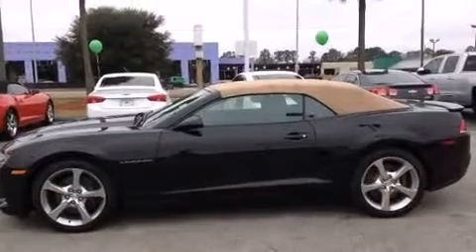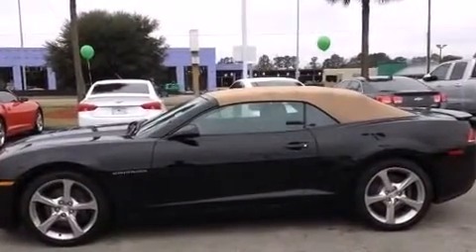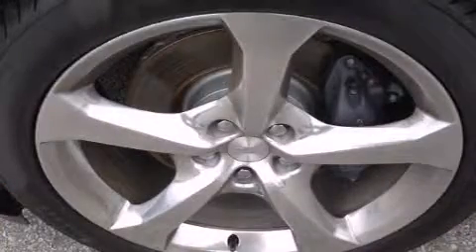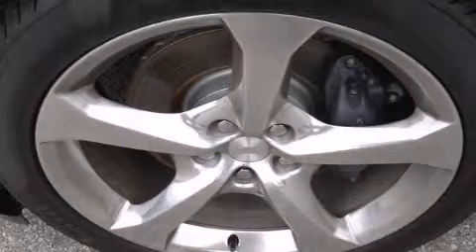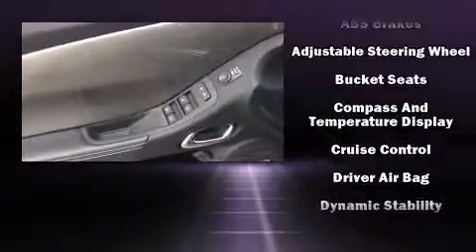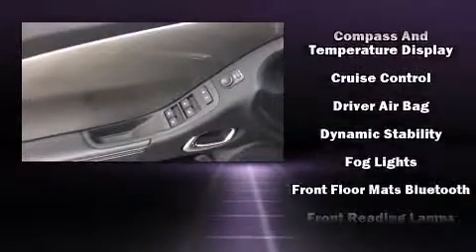2014 Chevrolet Camaro SS w/2SS in Charleston, SC 29407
Introducing the 2014 Chevrolet Camaro. This 2 door, 4 passenger convertible is ready to drive off the showroom floor! Chevrolet made sure to keep road-handling and sportiness at the top of it's priority list. Smooth gearshifts are achieved thanks to the powerful 8 cylinder engine, providing a spirited, yet composed ride and drive. A wealth of standard features means that you no longer have to sacrifice. Like heated seats, leather upholstery, a tachometer, a power seat, an automatic dimming rear-view mirror, automatic dimming door mirrors, front fog lights, and 1-touch window functionality. The unique heads-up display projects vehicle information onto the windshield, including speed, gear selection and engine speed. Drivers benefit by not having to take their eyes off the road. Audio features include an AM/FM radio, steering wheel mounted audio controls, and 8 speakers, providing excellent sound throughout the cabin. Chevrolet also prioritized safety and security with features such as: dual front impact airbags, front SIDE impact airbags, traction control, brake assist, a security system, onStar, and 4 wheel disc brakes with ABS. Electronic stability control ensures solid grip atop the road surface, no matter how challenging the driving conditions. We pride ourselves in consistently exceeding our customer's expectations. Please don't hesitate to give us a call.